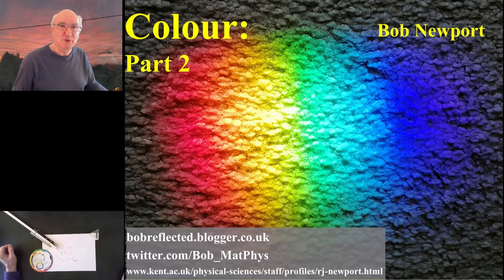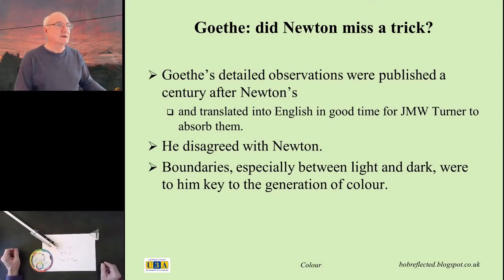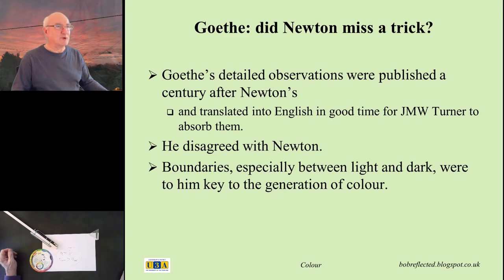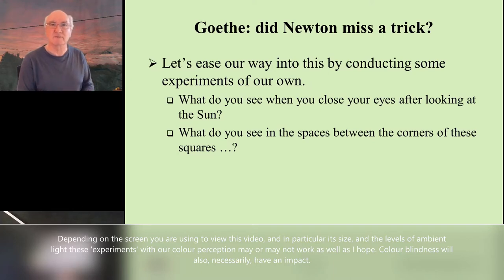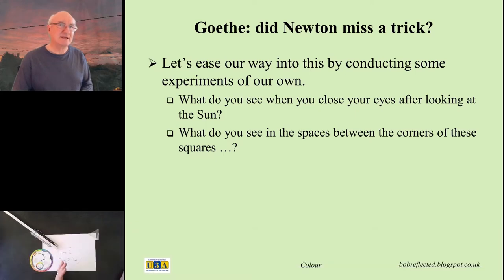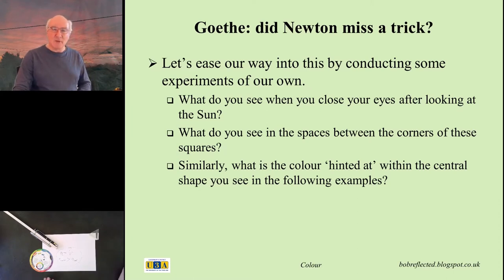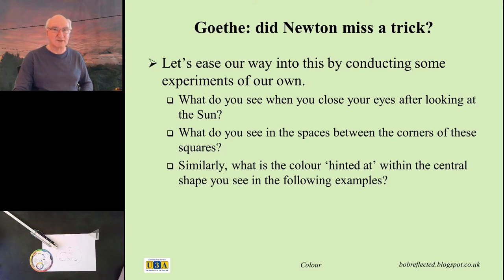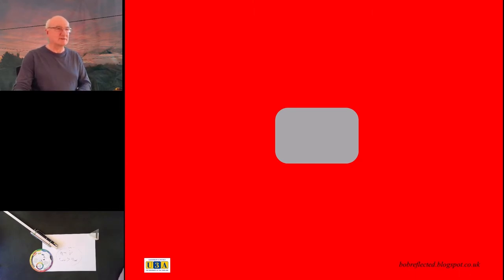Third Age Physics: Colour - Part 2